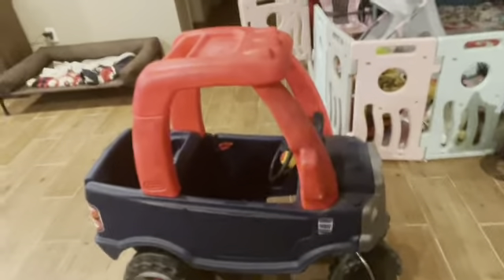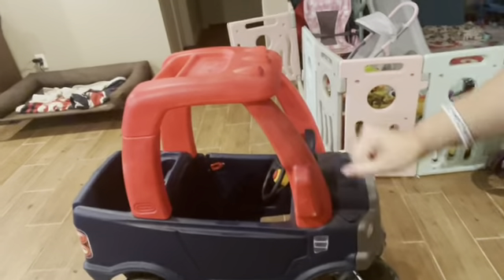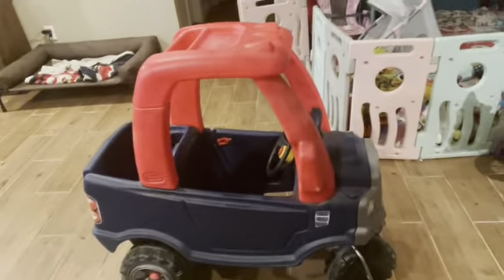Video communication hot to make the perfect intro video My Movie 4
how to make the 60 seconds commercial product presentation